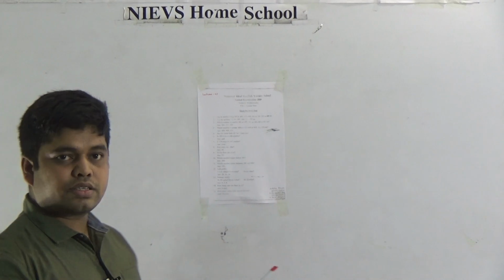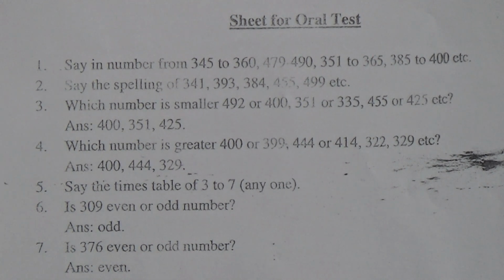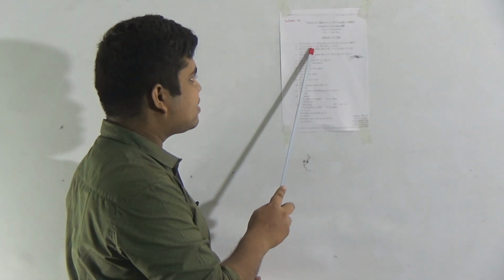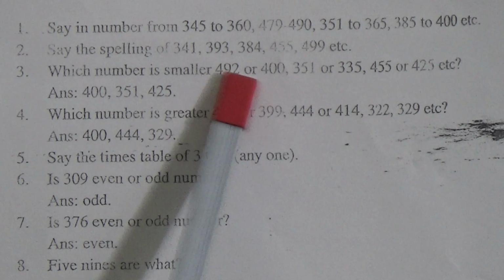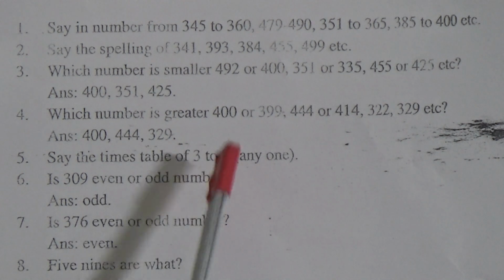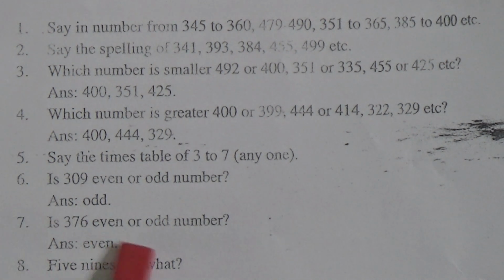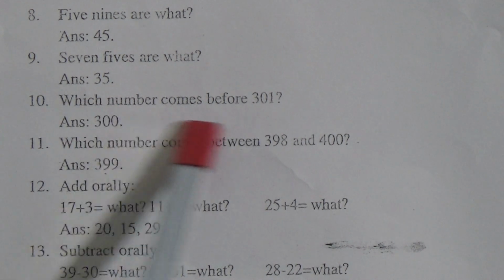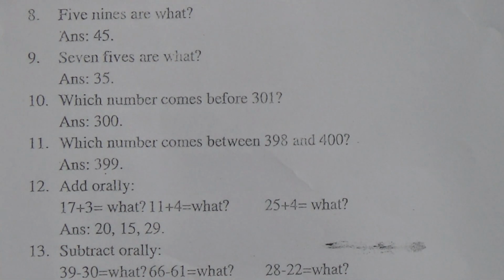Class: Junior One, Subject: Mathematics (Lecture: 21), Topic: Oral Sheet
Annual Term